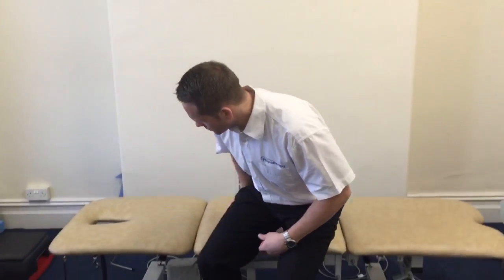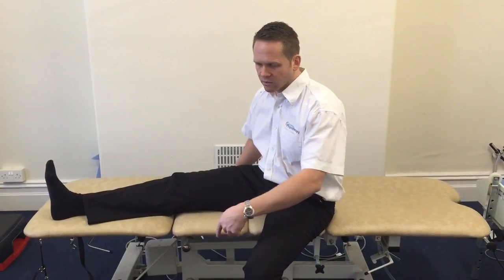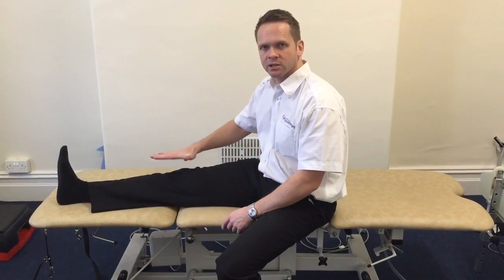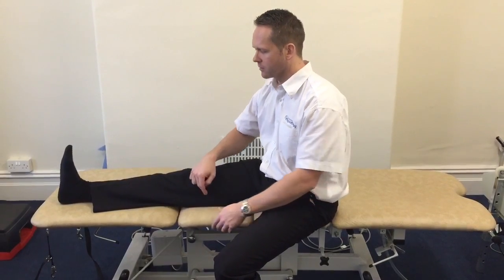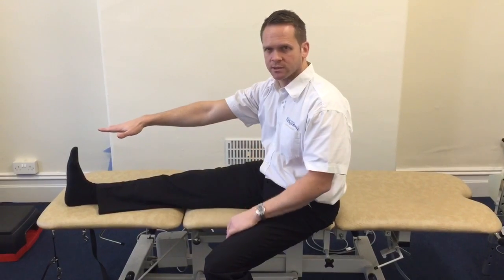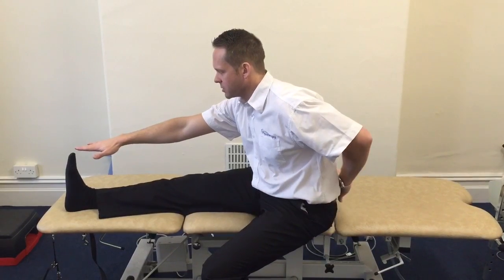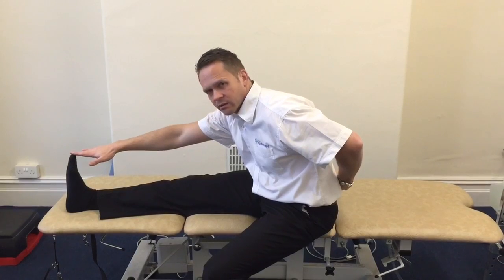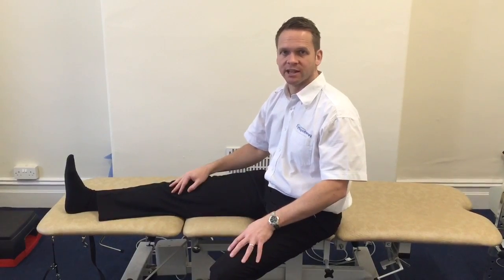Thigh & hip 3; Hamstring strain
Manchester’s ONLY physiotherapy clinic with 5 Guarantees

Five Guarantees

Satisfaction

Is this your first time having physiotherapy, or have you had a bad experience somewhere else which you don’t want to repeat?

Well don’t worry – our guarantee states that if you’re not satisfied with the quality of your consultation I will refund your fee.

Punctuality

Are you concerned that you’ll be kept waiting or that your treatment will run over its scheduled time?

Well don’t worry, you’re guaranteed to be seen on time- if you’re kept waiting more than 5 minutes I’ll knock a tenner off your treatment fee.

Improvement

Are you concerned about being encouraged to return repeatedly despite little improvement?

Well don’t worry – If you’re not improving after 3 treatments I will suspend fees until you do start improving.

Cost

Are you concerned that your treatment may have no clear end point, with no indication of total cost?

Well don’t worry, we will recommend the required number of treatments at the first appointment. If more are needed no further fee will be charged.

Outcome

Are you concerned that by choosing the wrong clinic or therapist you could end up wasting time and money and be in pain for longer than necessary?

Well don’t worry, if another professional (physio/osteopath/chiropractor) resolves your problem after we couldn’t I’ll refund all your treatment fees (On the condition that you followed the treatment plan recommended to you here).

Do you know any other clinic in Manchester (or anywhere) offering these guarantees?  So why go anywhere else – book today 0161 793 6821.

At Swinton Physiotherapy you get

Hands-on treatment straight to the source of pain.
Personalised stretches and exercises emailed directly to you